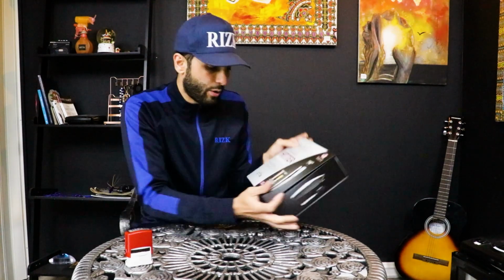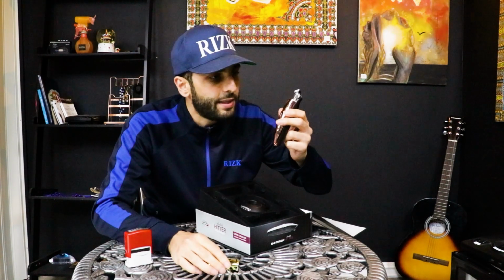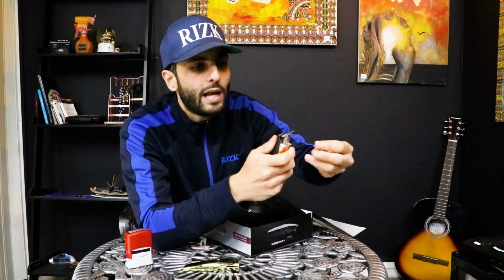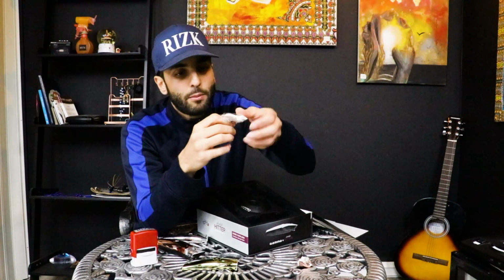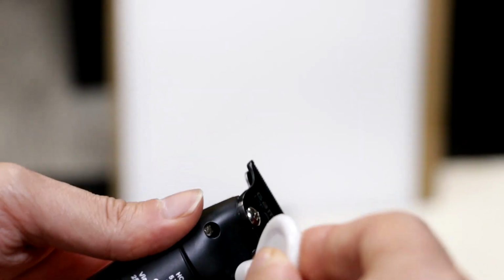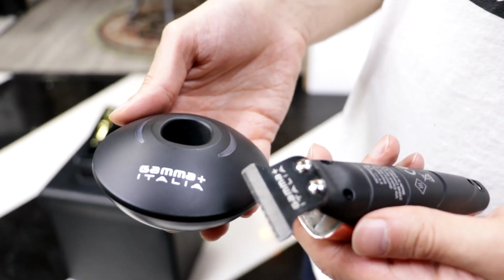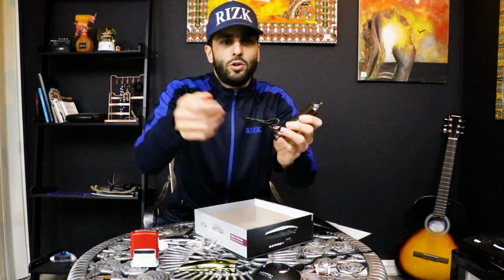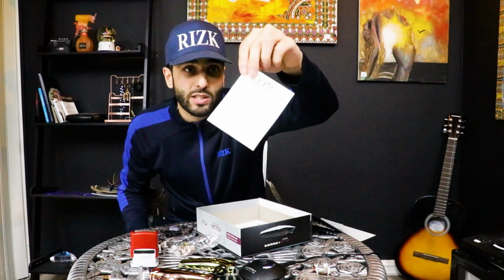1K SPECIAL! GAMMA + Absolute Hitter PRODUCT REVIEW (Prod. AbzOntheCamera)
GAMMA + Absolute Hitter PRODUCT REVIEW (Prod. AbzOntheCamera)

We are back again with another product review, this time we are doing our first trimmer review to date!

Thanks to GAMMA + for sending us these trimmers to review.

Produced by Abz On The Camera

Special thanks to The Messy Brothers, Yuval & Ahmed.